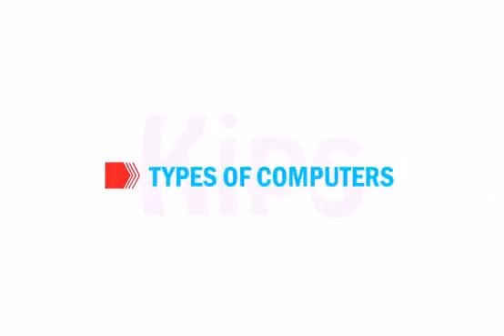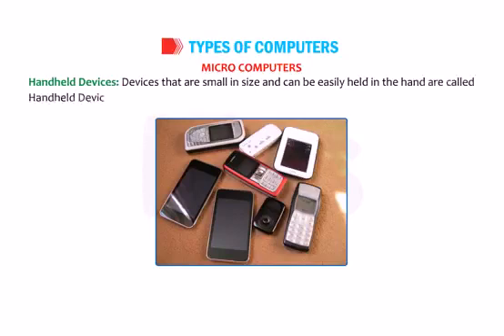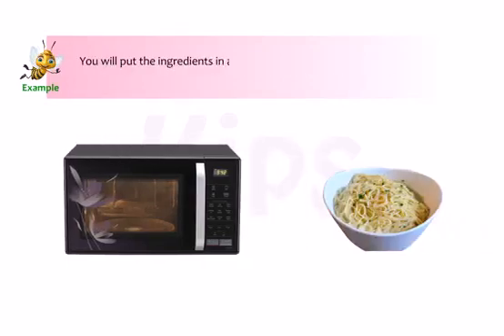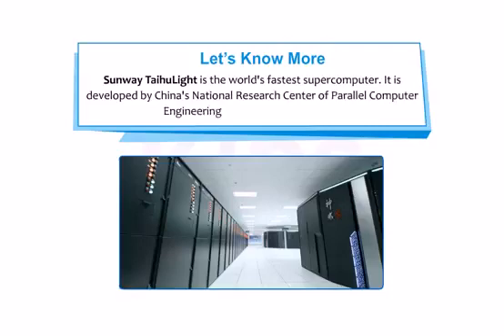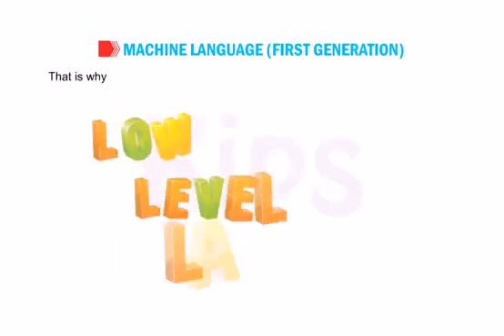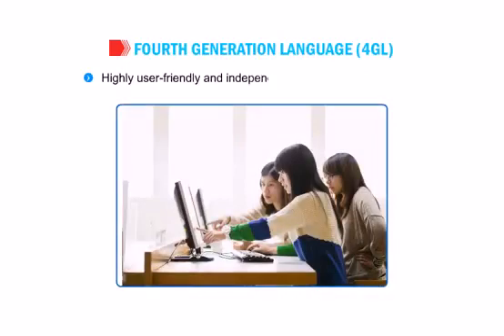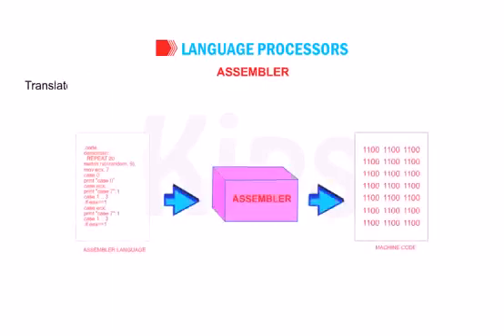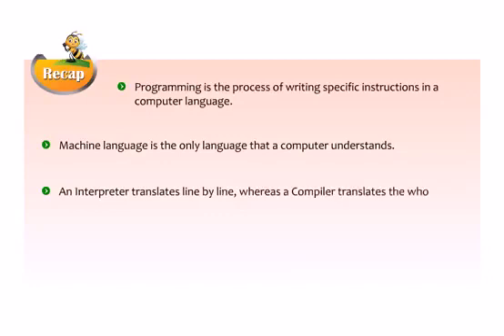class 6|ch-1| ICSE | Complete Chapter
This video contain explanation of chapter 1 of class 6 i. e Computer Language.